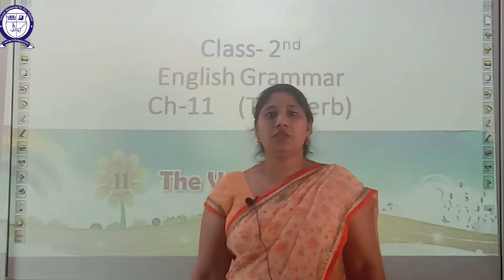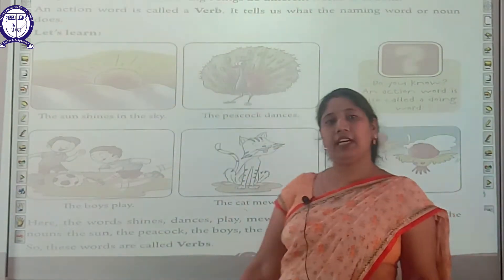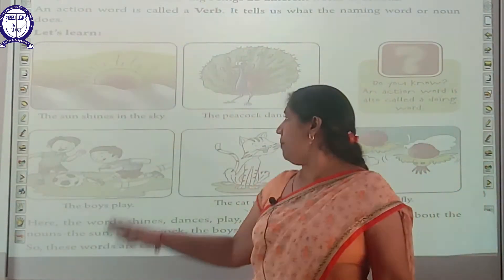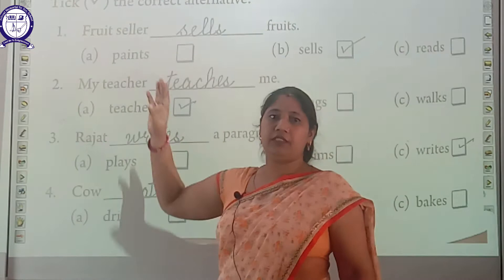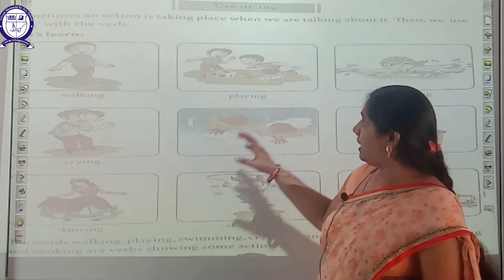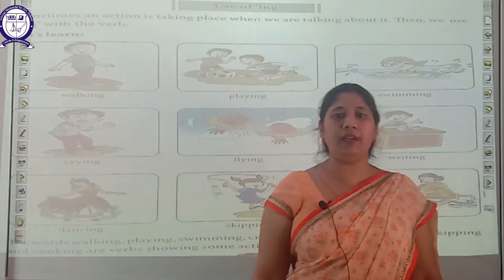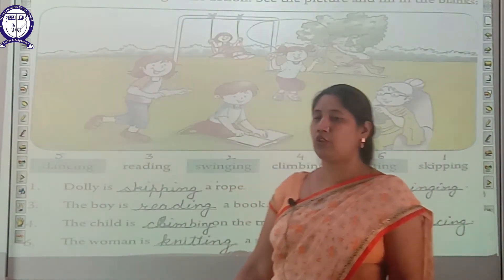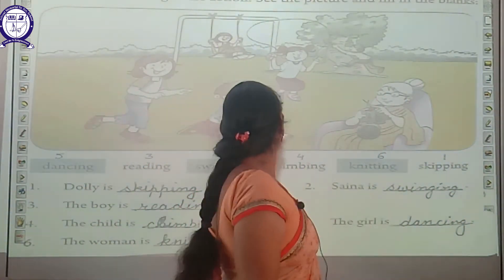|| Class - 2 || (Ch -11) || English Grammar || (The Verb)